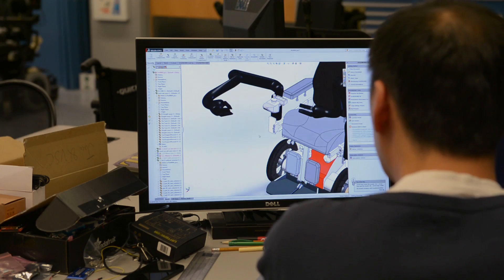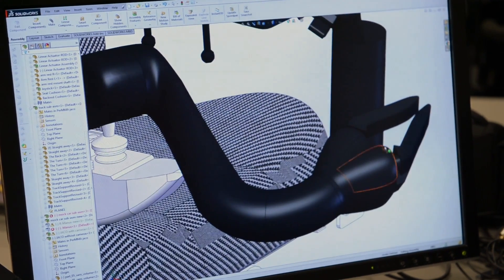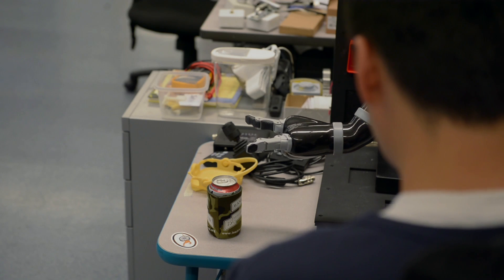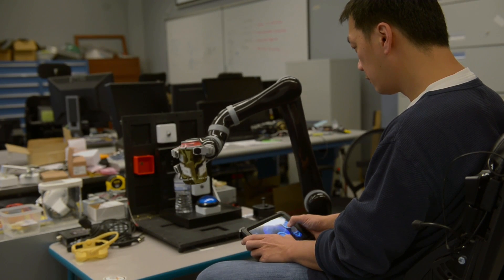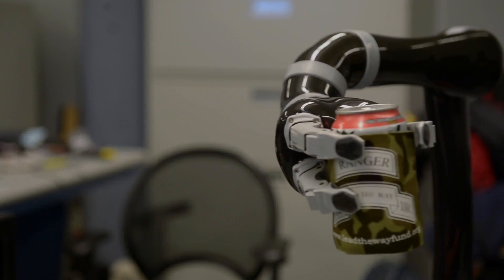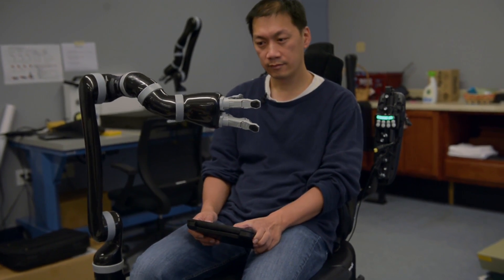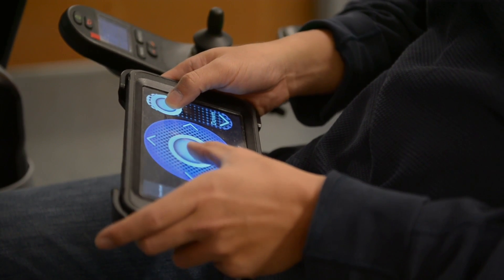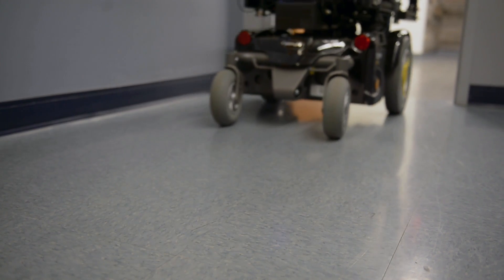HERL robotic arm interface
Dr. Joshua Chung of the Human Engineering Research Laboratories shows the interface app used to control a robotic arm.